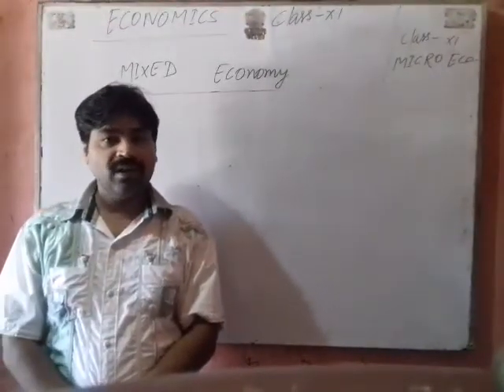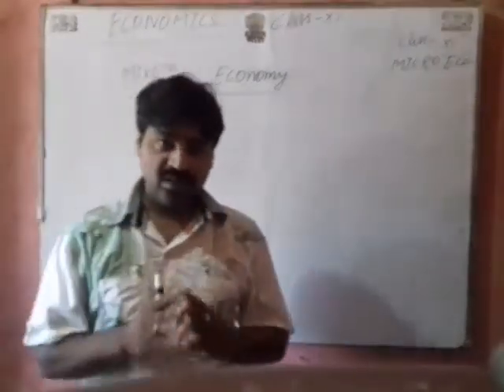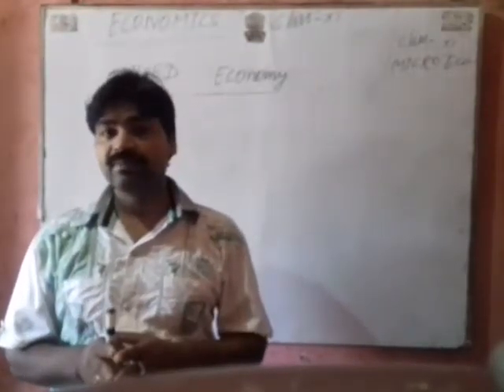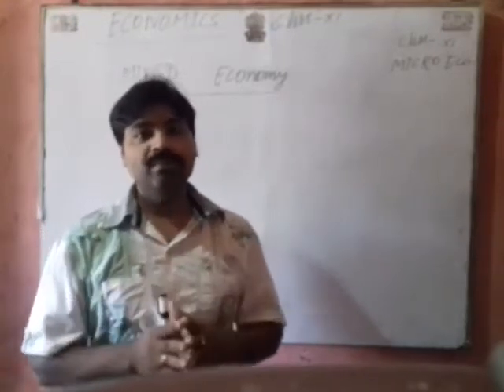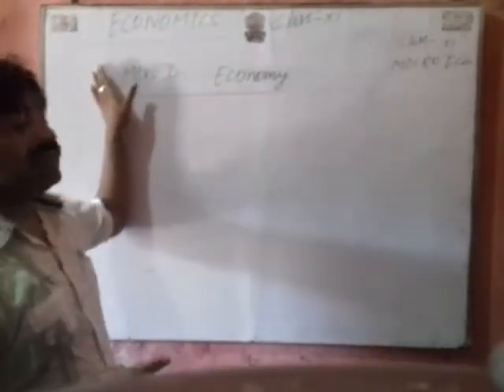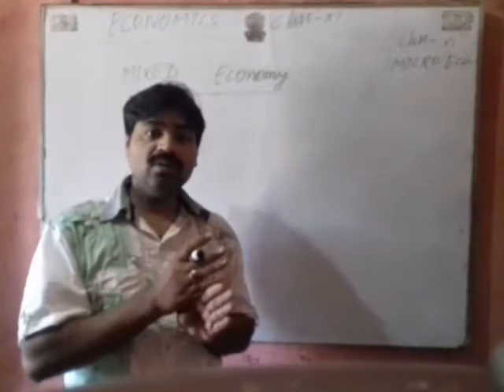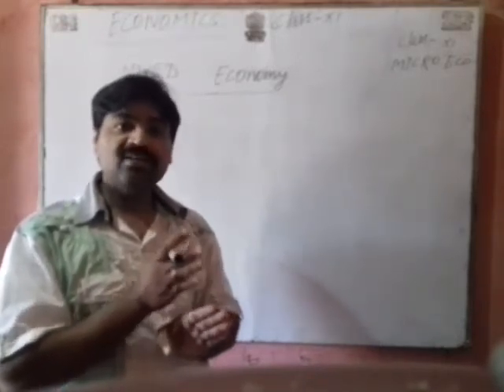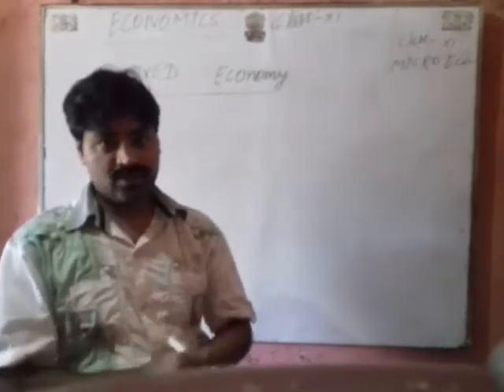Class-11 Economics.Topic- Concept of mixed economy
Dr. Jaynendra Kumar Monu